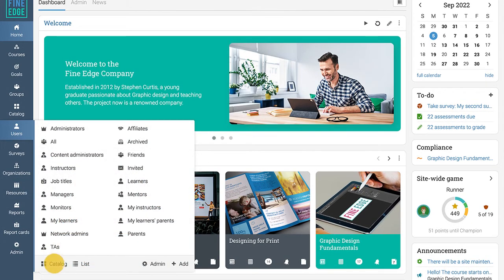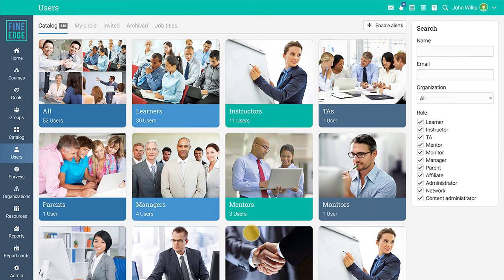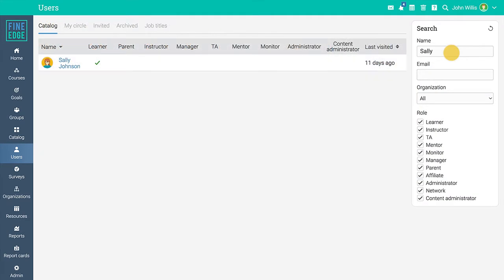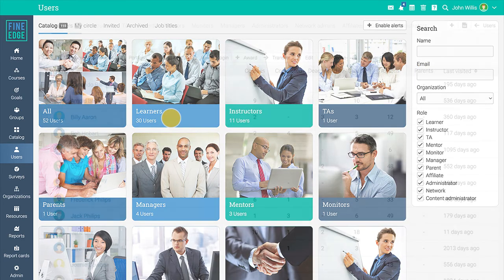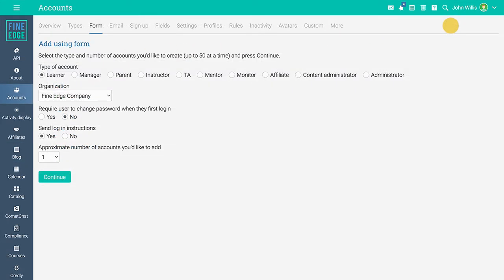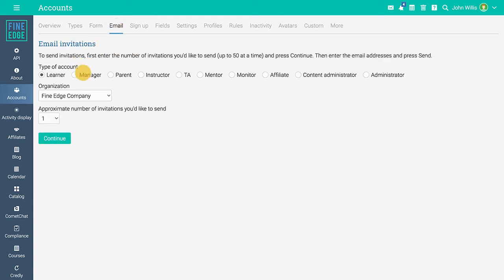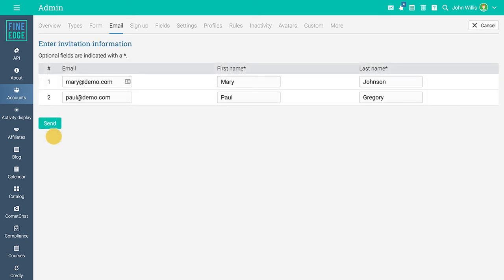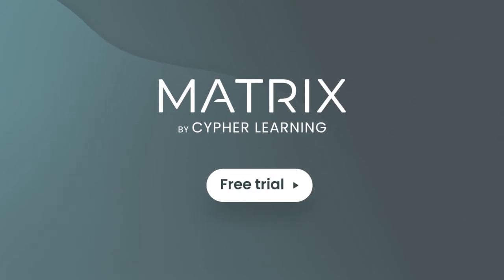How to add new users in MATRIX LMS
Watch our how-to video to see how to add new users in MATRIX LMS